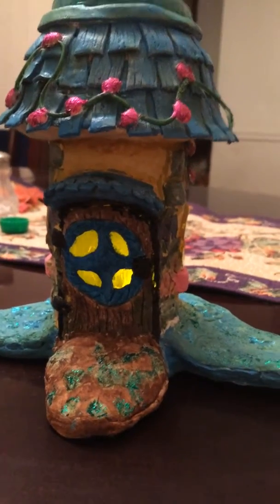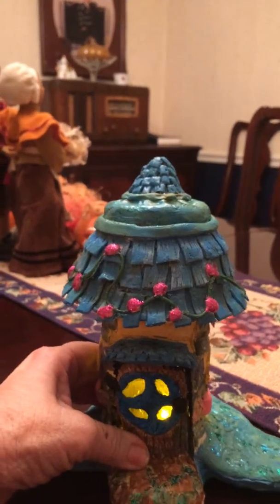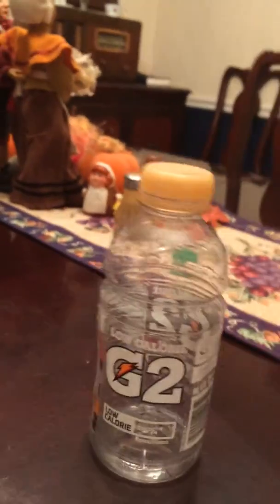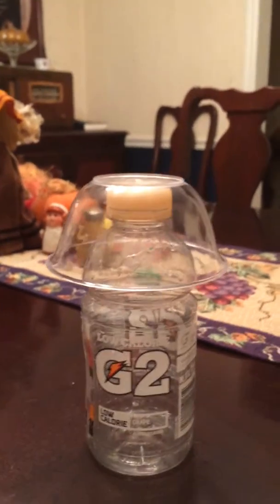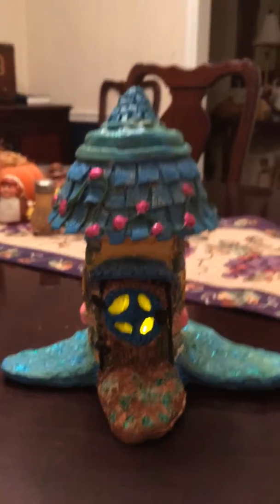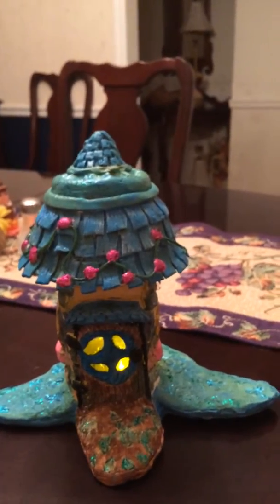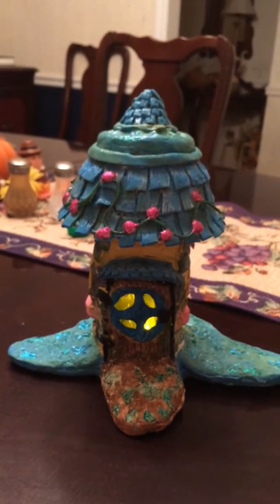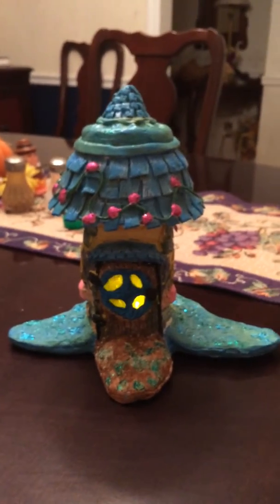Fairy Good Beginning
I create Fairy Houses and tell stories about the Fairies that live in the houses.  I am not a "how to" site but rather a place Grandmothers or Moms can come and show their children how to use their imagination.   Be patient I am just starting this journey o